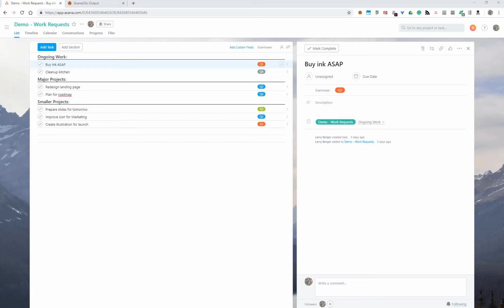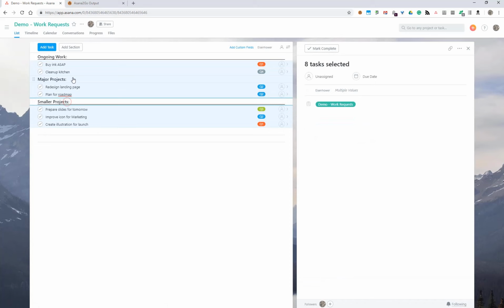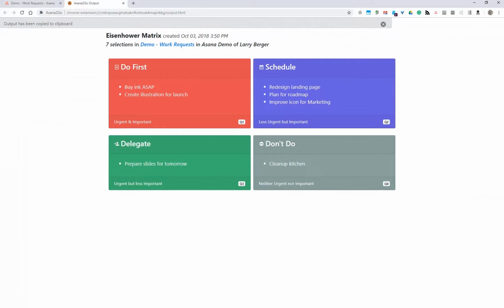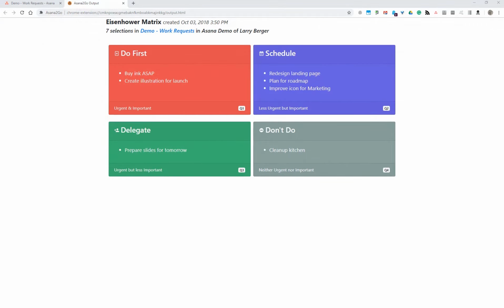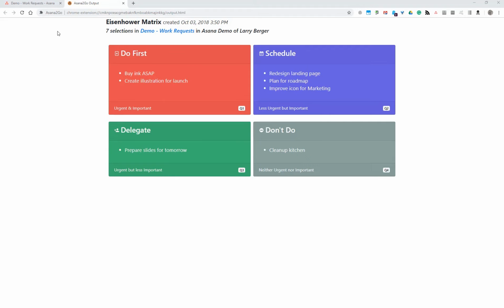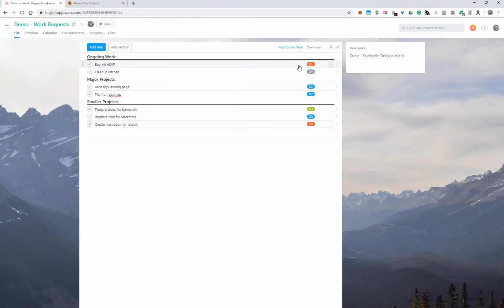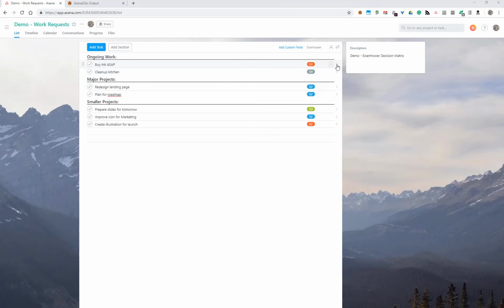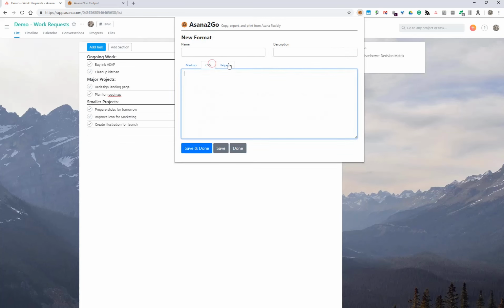Asana2Go: Create Your Eisenhower (Urgent-Important) Matrix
Asana2Go can easily create your Eisenhower Matrix.

Note: The video shows the use of a custom field, but if you prefer you can instead assign a tag of either Q1, Q2, Q3, or Q4 to achieve the same effect.

Asana2Go is a Chrome Extension for Asana. It is a  multi-purpose utility knife for when you need to get content out of Asana or just view it differently, either repeatedly or ad-hoc.

(Watch in higher-quality 720p HD by changing gear setting in YouTube video footer)